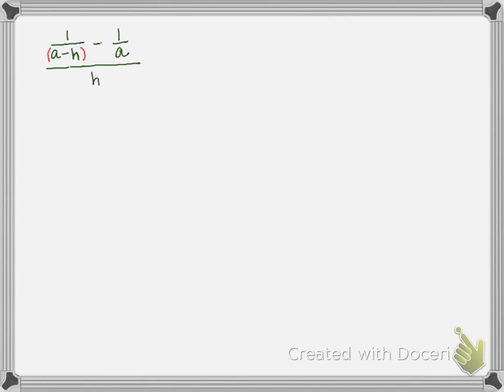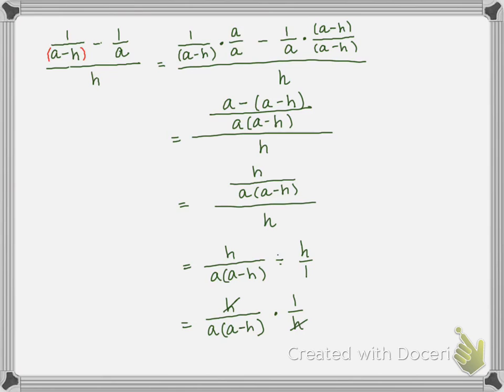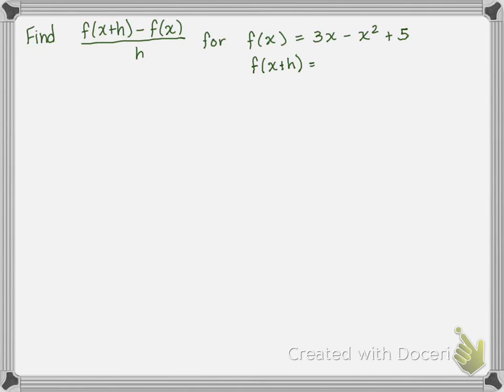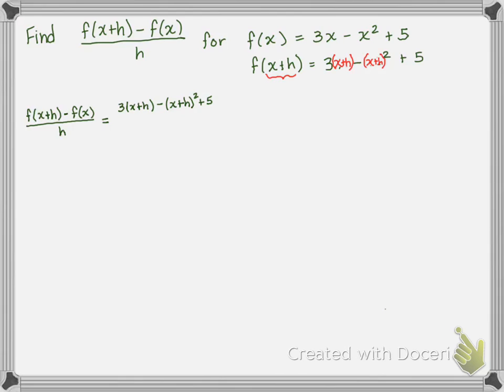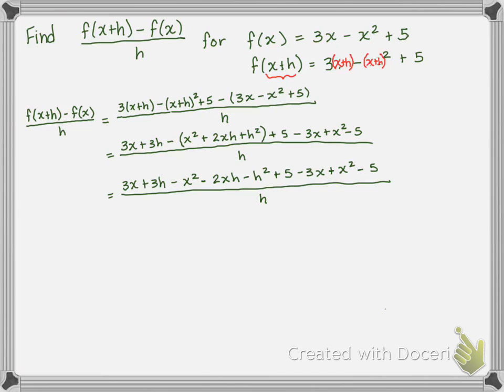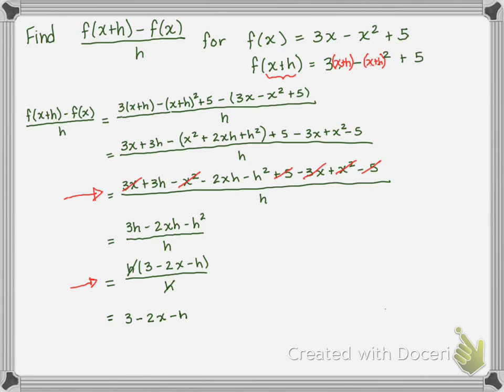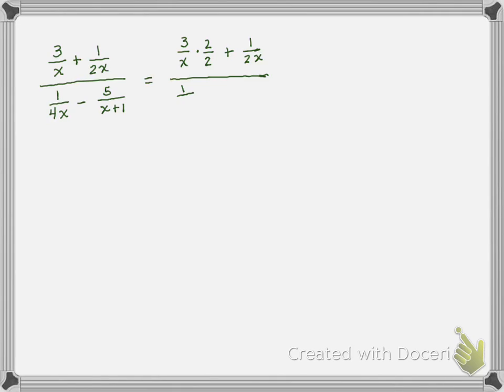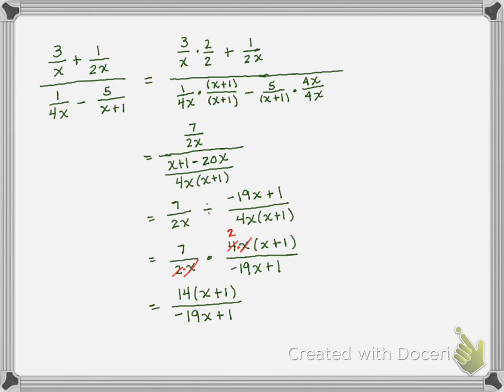5.4 day 2 M121